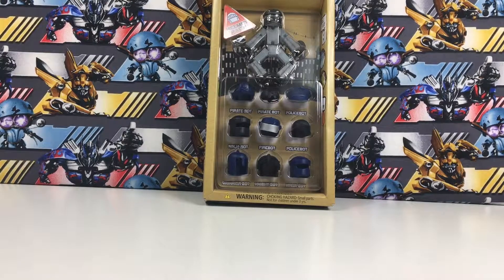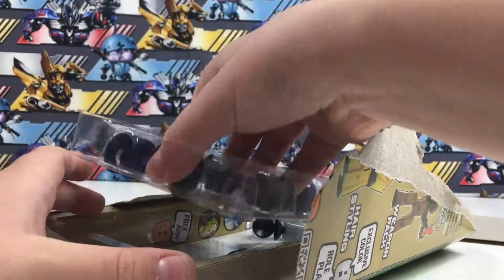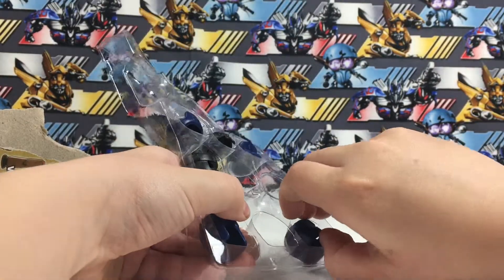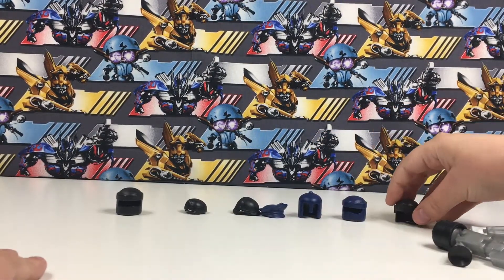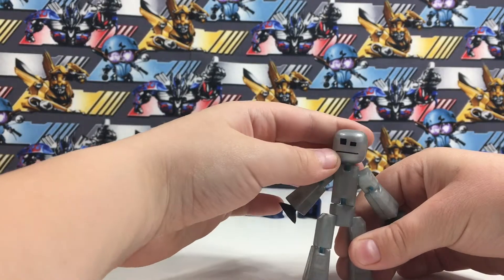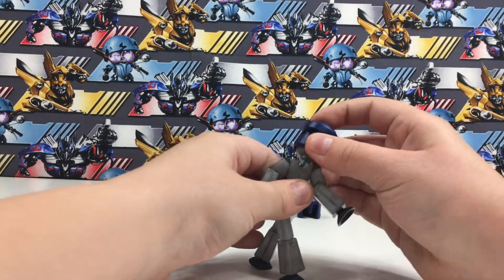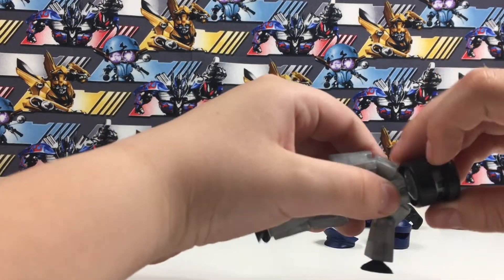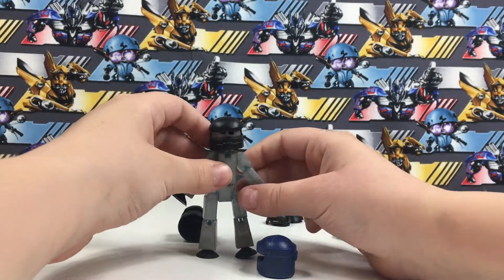StikBot Action Pack Accessory Set Helmet Pack | Caleb's Toy Reviews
In this video I'll be unboxing and reviewing my new StikBot Action Pack Accessory Set Helmet Pack.

StikBot Action Pack Accessory Set Helmet Pack